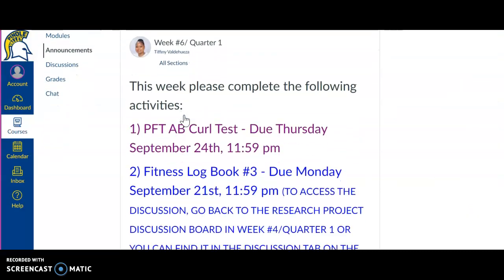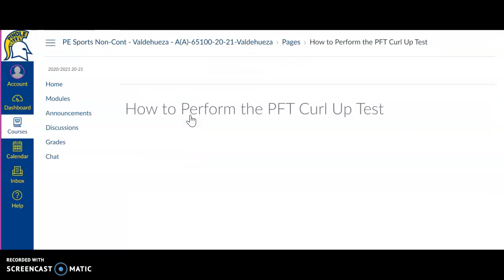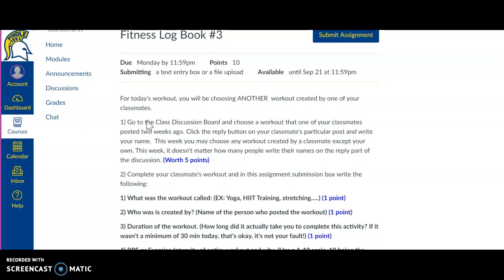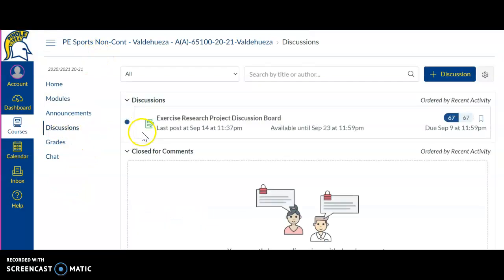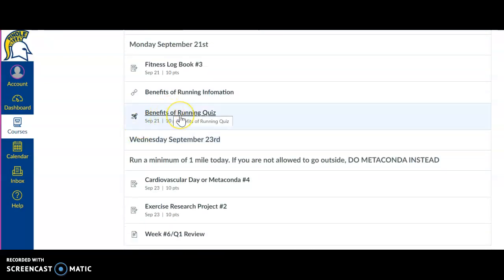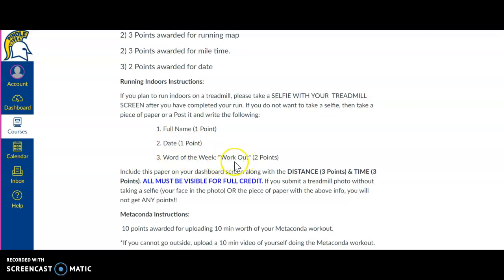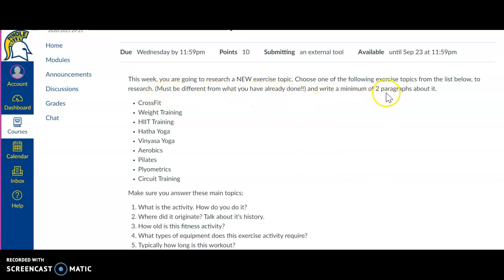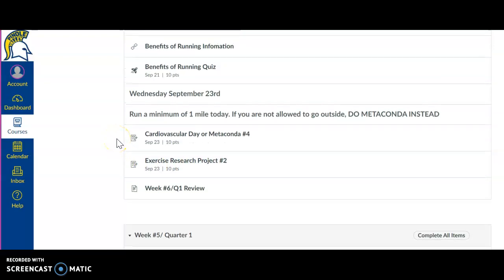Week #6/ Quarter 1 Instructional Video